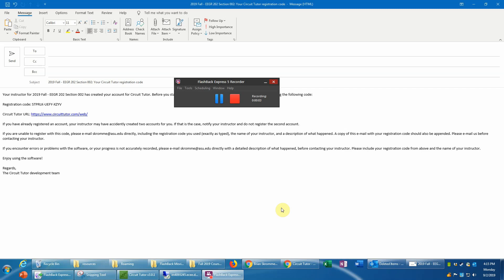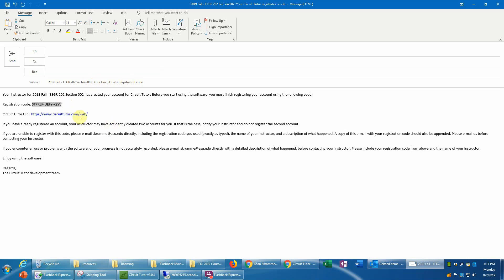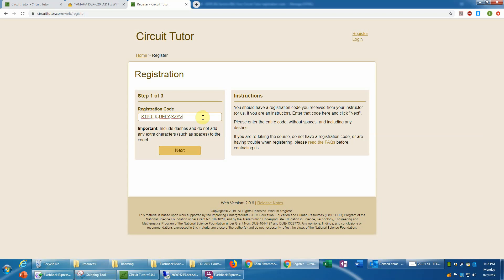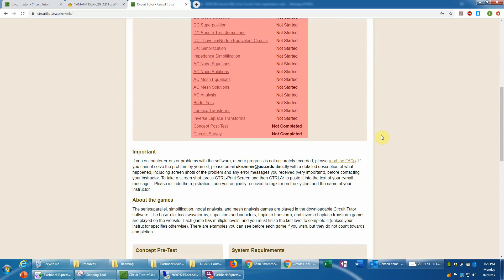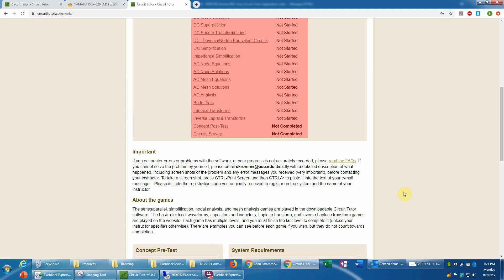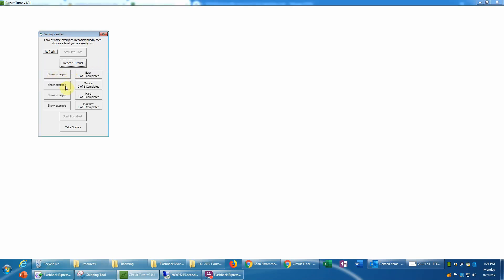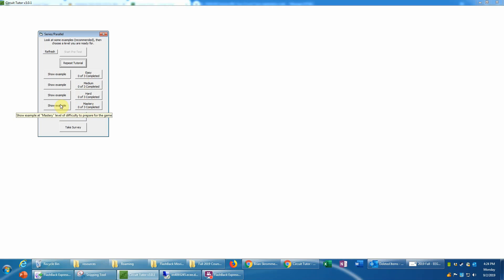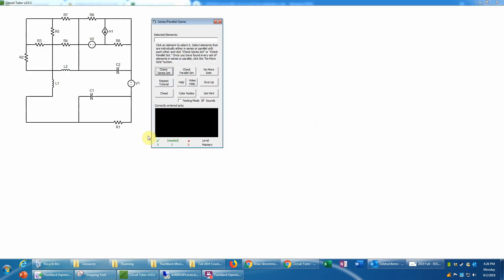General Introduction to Circuit Tutor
Overview of the Circuit Tutor system for students.
PLEASE NOTE: The discussion about how to use the system if you have a MacOS computer is now obsolete (for ASU students).  It can now be accessed from a web browser using Citrix.  under the button "Important Information for MacOS and Unix Users."